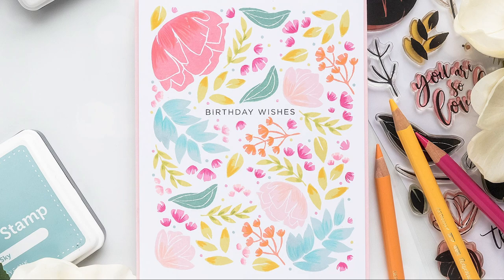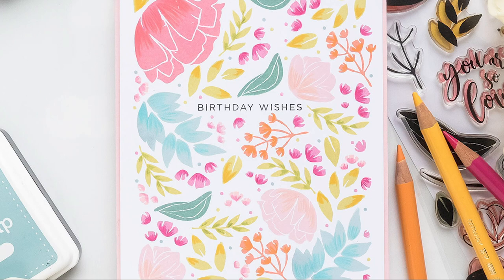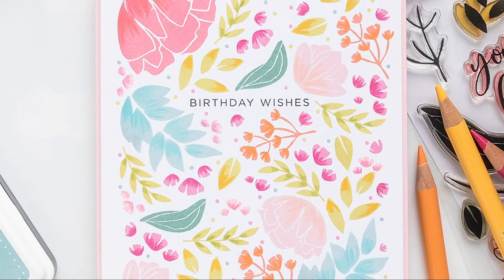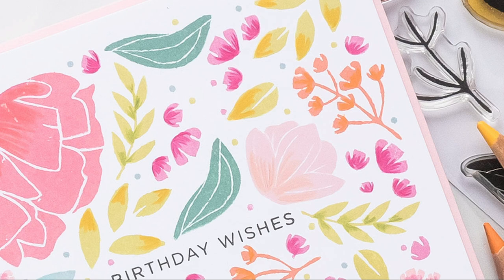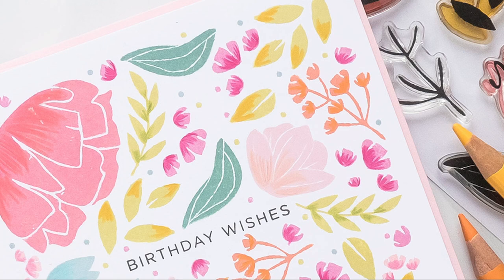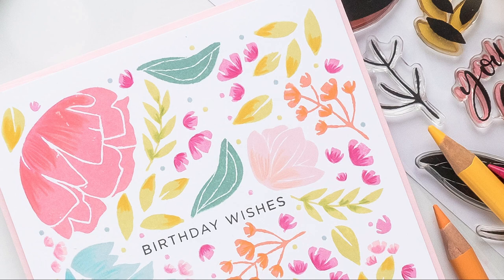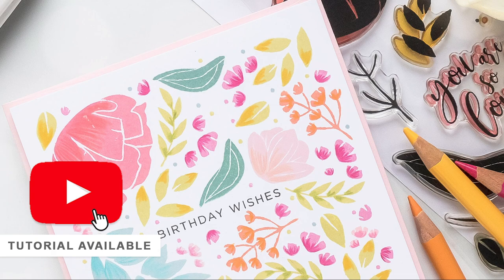👍 5 Ways to Stamp Backgrounds (not using Background Stamps) for Handmade Cards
Features 5 different ways to use stamps to stamp backgrounds for handmade cards. Focuses on using individual images and different types of backgrounds one can make using them.

You can take pretty much any image, stamp it several times in one way or other and have a cool looking background and a completely different use of that stamp. My goal is to help you see your non background stamps in different way, help you use them in a different way for your cards possibly getting more bang for your buck.

#1 RANDOM PATTERNS/BACKGROUNDS:
Skip to: 1:21
#2 LINEAR PATTERNS/BACKGROUNDS:
Skip to: 4:42
#3 BACKGROUNDS INCORPORATING TEXT:
Skip to: 6:33
#4 FLORAL & NATURE BACKGROUNDS:
Skip to: 8:08
#5 PARTIAL/INCOMPLETE STAMPED BACKGROUNDS/PATTERNS:
Skip to: 9:41